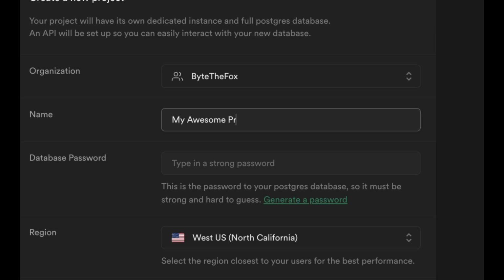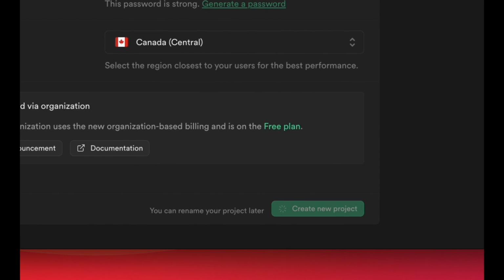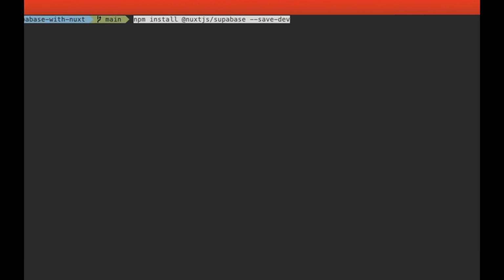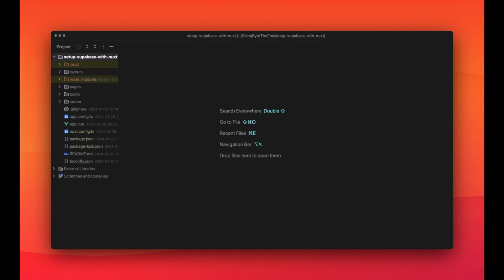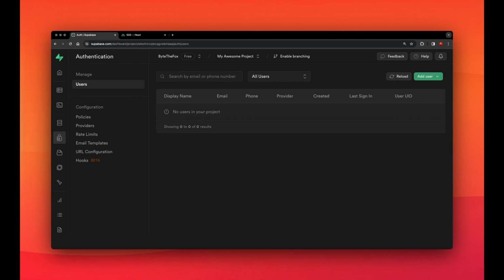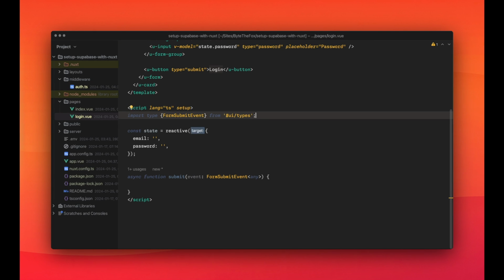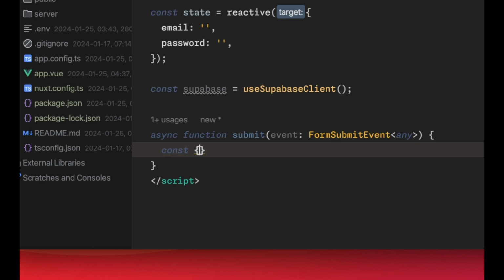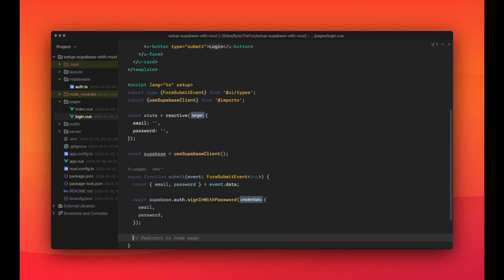Set up Supabase with Nuxt.js in 2 minutes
Join me in this tutorial to learn how to set up Supabase with Nuxt.js in less than 2 minutes! 🚀

In this video, I'll walk you through the seamless process of integrating Supabase into your Nuxt.js application using the @nuxtjs/supabase module.

Perfect for beginners and experienced developers alike, this guide ensures you get up and running with Supabase in no time.

Would you like to create videos like this one? Try my custom GPT